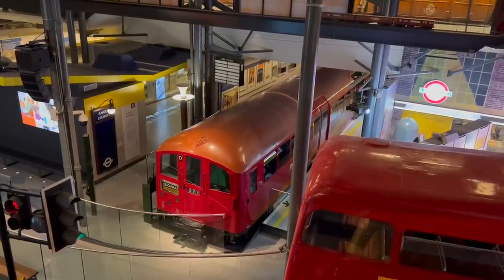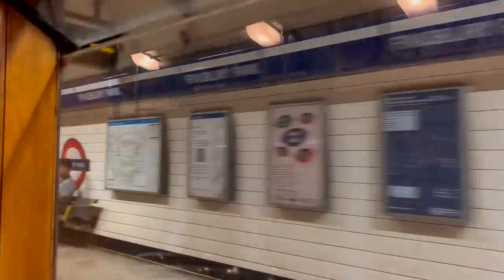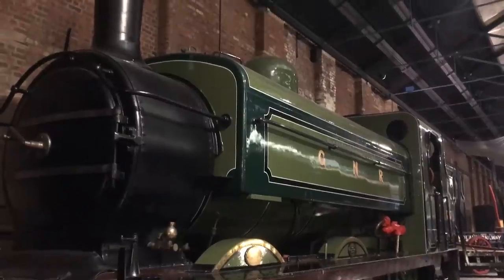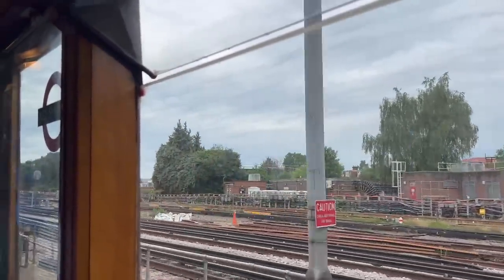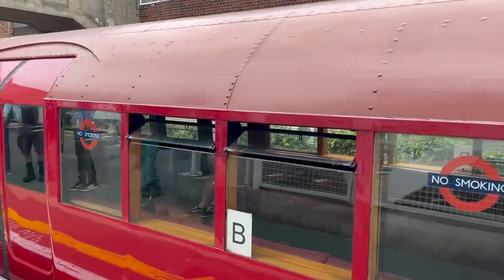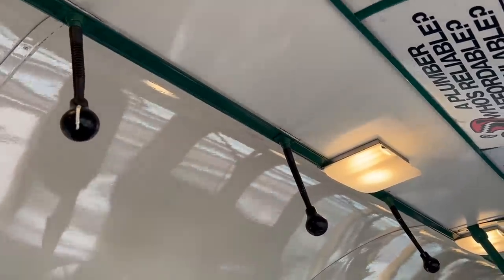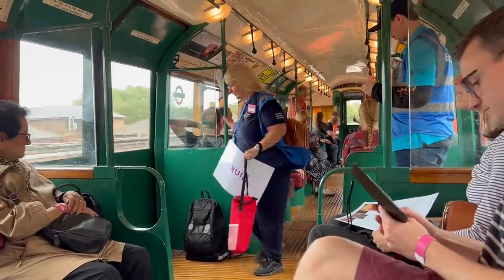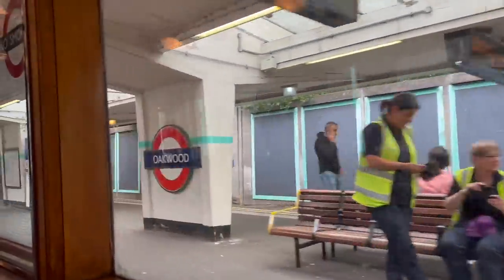A Trip on a 1938 Tube Train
Vintage style on the Piccadilly Line.